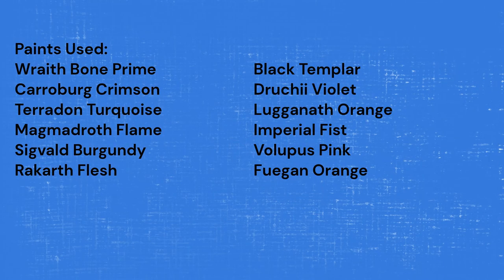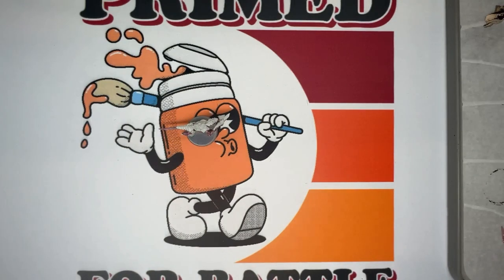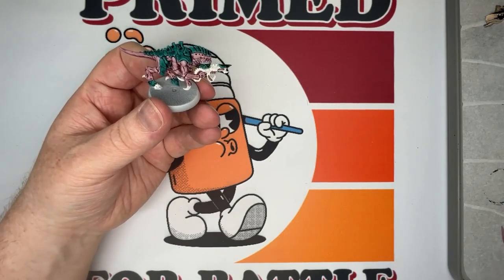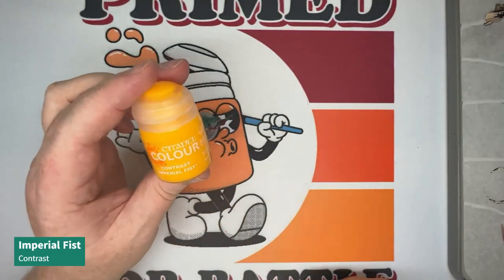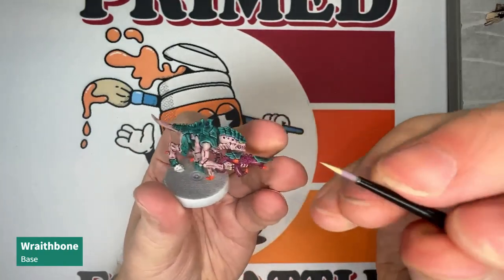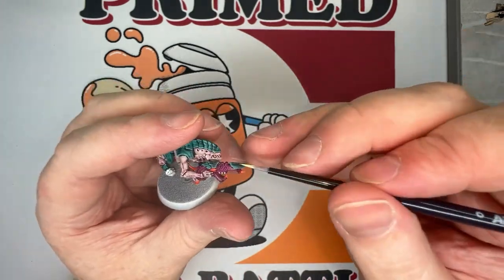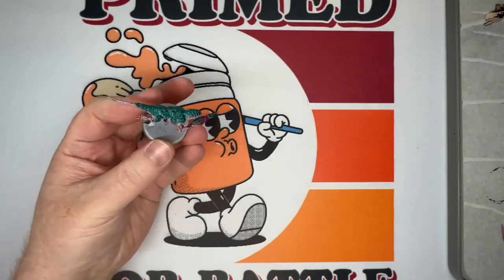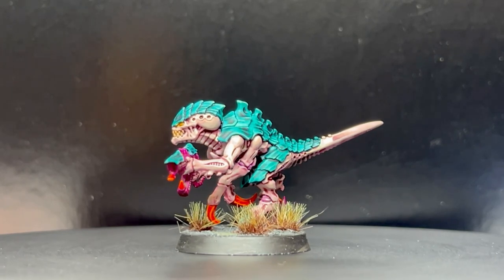How to Paint - Tyranid Termigant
In this video I'm going to share with you how I paint my Hive Fleet Terradon Termagants.

- Lucie Cravero
- Album: Blue Note
- Provided by Lofi Girl
– Watch:

 • HoKø x Lucie Cravero - Blue Note ⛅️ [...